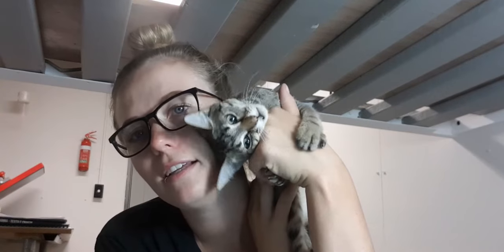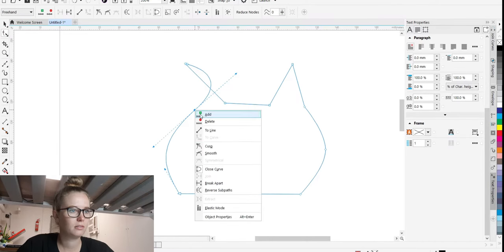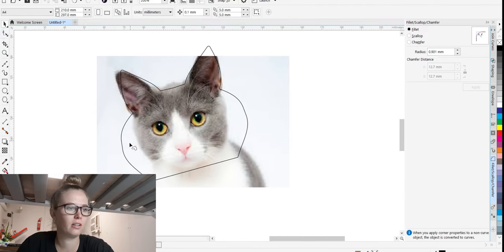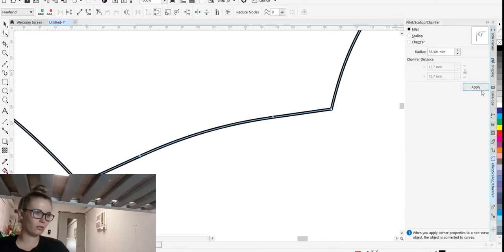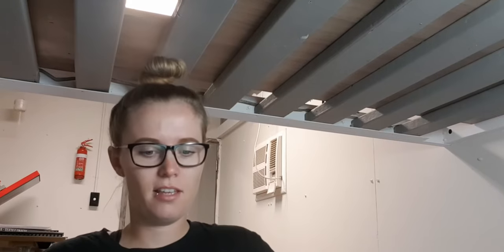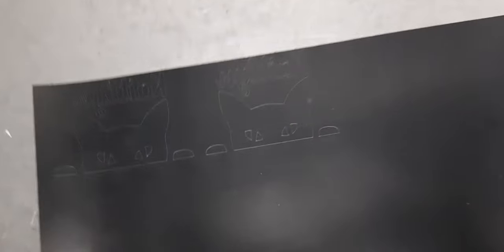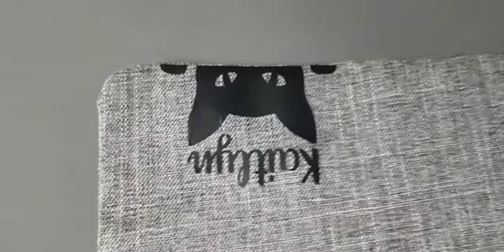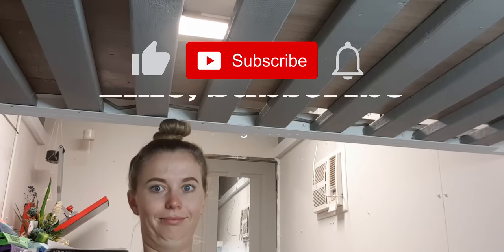Design and print progress onto a pencil case | Back to school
Today used heat transfer vinyl to create a pencil case graphic for a client.
Enjoy this video of the process involved!

Be my first ever twitter follower!!